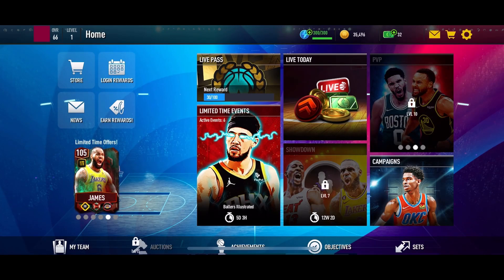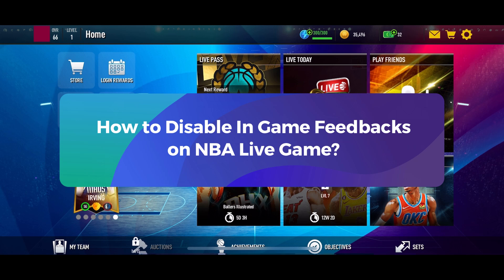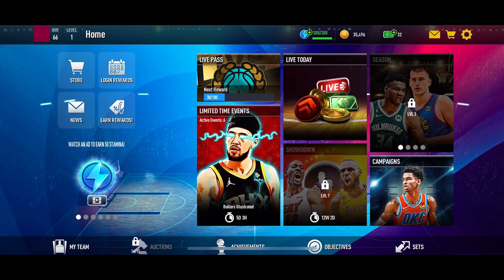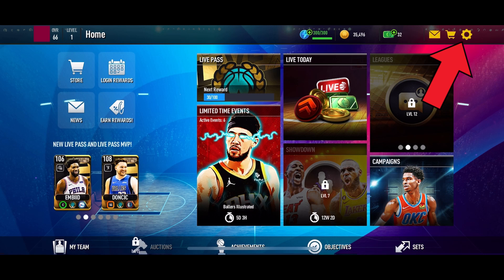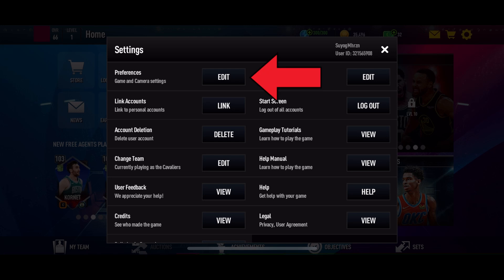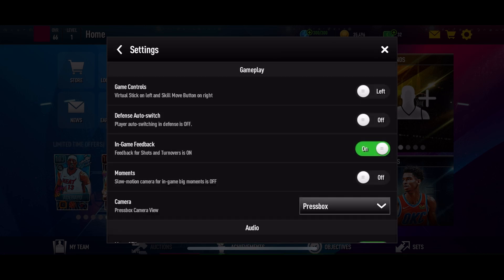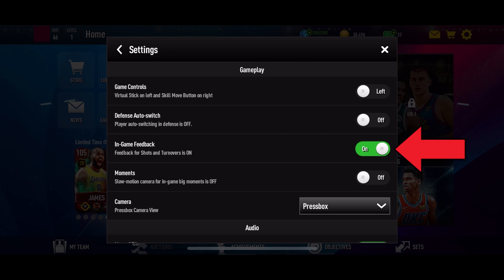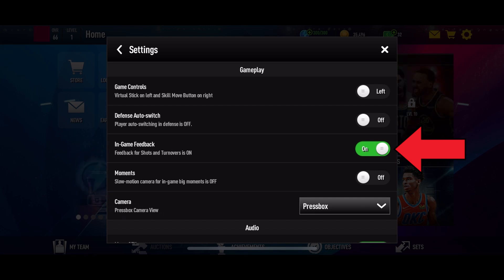How to Disable In-Game Feedbacks on NBA Live Game? 2024 | NBA LIVE Mobile Basketball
First, open the NBA Live game on your device. Tap on the settings option in the top right corner of your screen. In the settings menu, look for the “Preferences” option, which should be listed at the very top of the menu. Tap on the "Edit" button next to it. Here, you will see the "In Game Feedback" option. Finally, tap on the toggle switch next to the "In Game Feedback" option to turn it off. The switch should move to the "off" position, indicating that in-game feedback is now disabled.

And this is how you can disable in-game feedback in NBA Live.